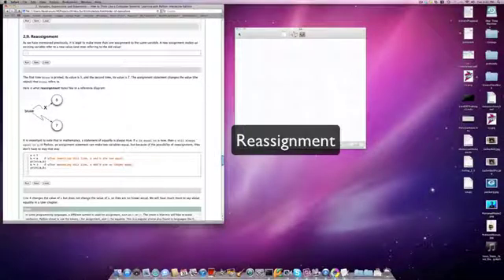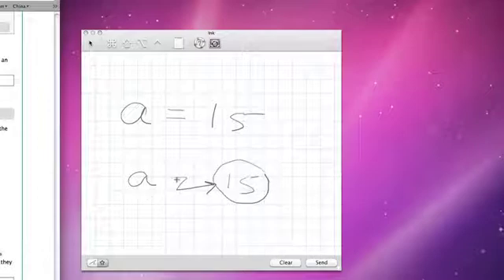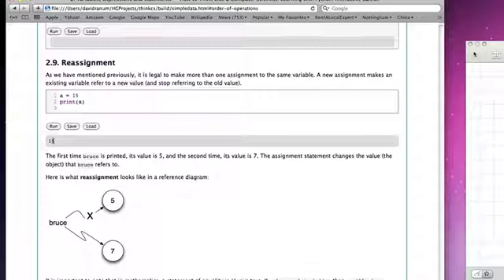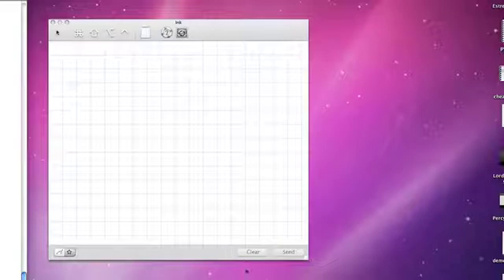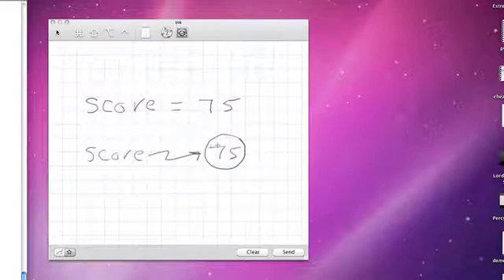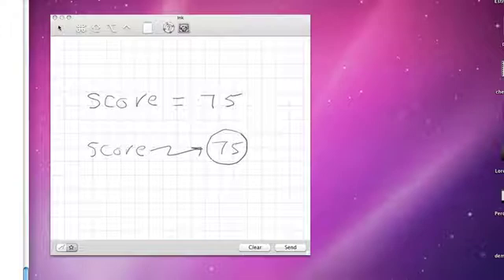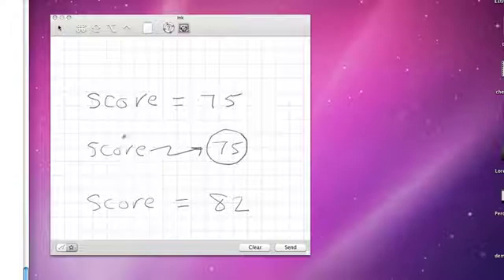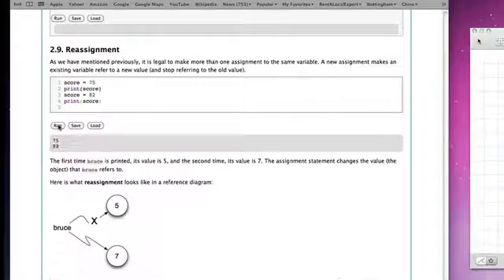Ch 3.10 reassignment